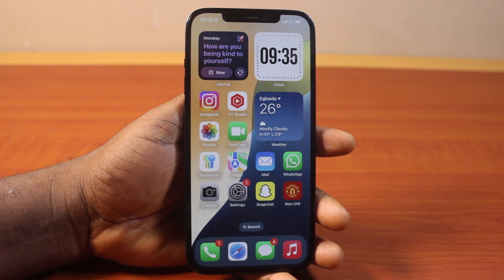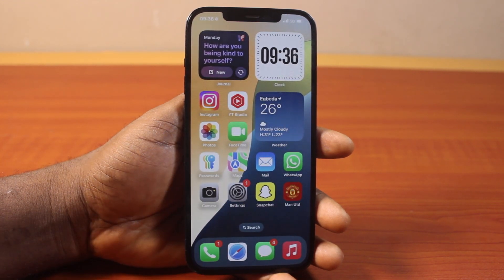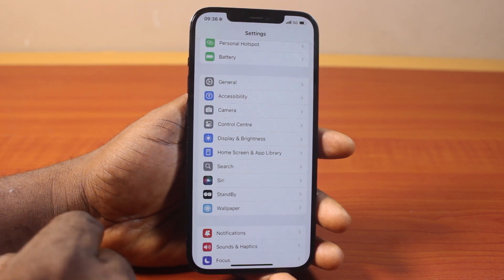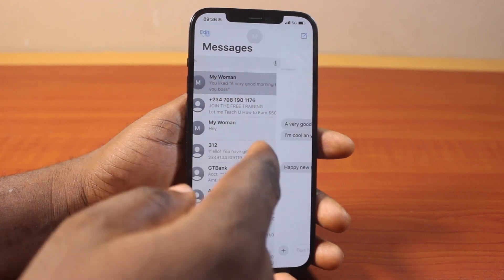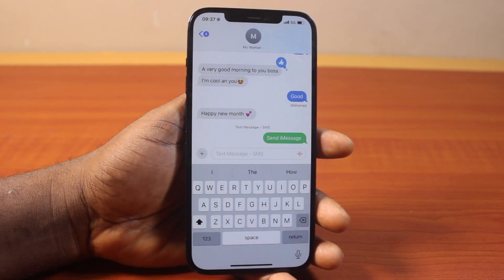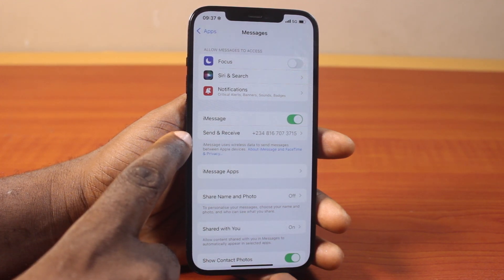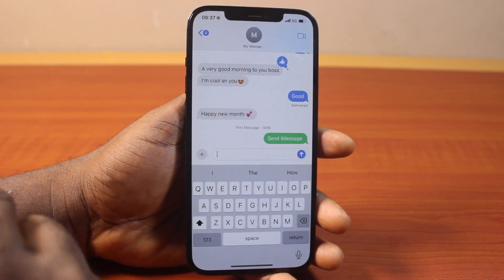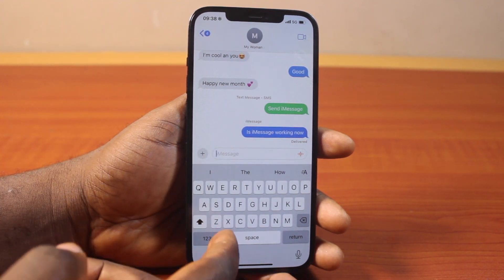How to Fix iMessage Not Working on iPhone on iOS 18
Here in this video, I will teach you how to fix iMessage not working on iPhone on iOS 18 AFTER the update. If your iMessage is not working or your iMessage messages are being sent as SMS messages here are the steps you need to take to fix it.